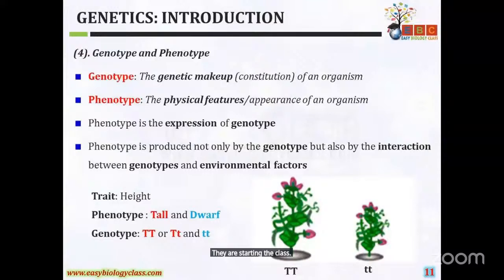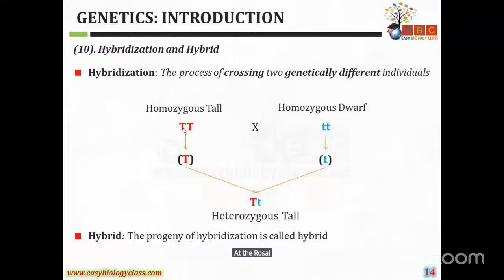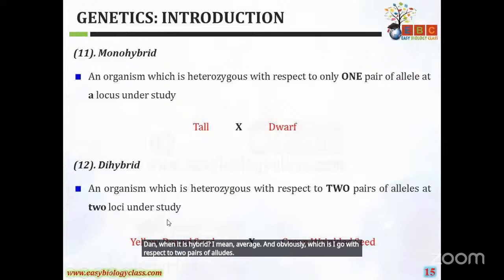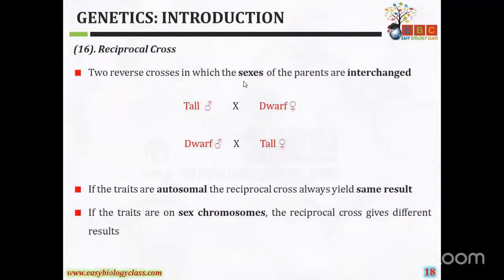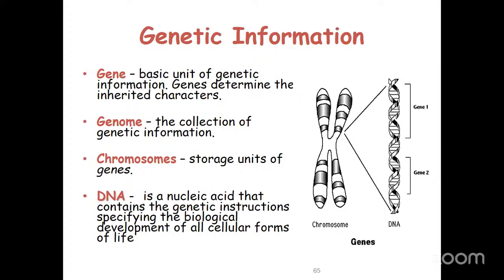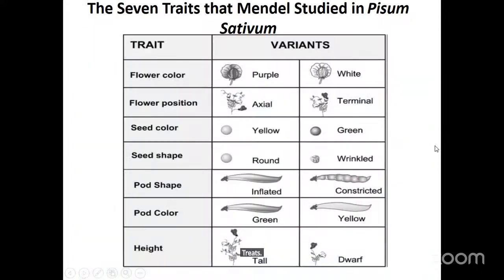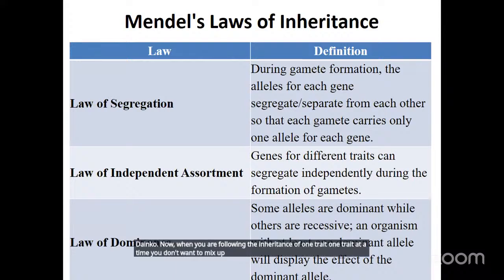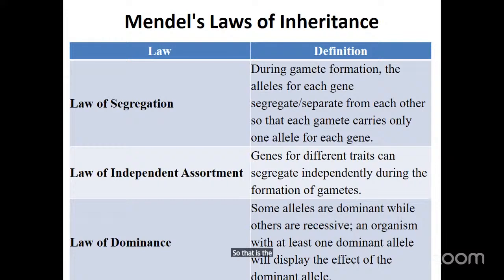BIO 101/FSC 111 LECTURE